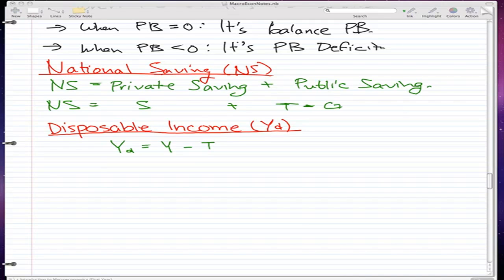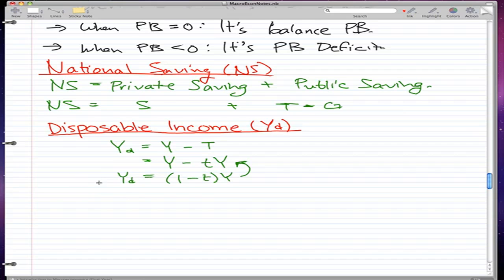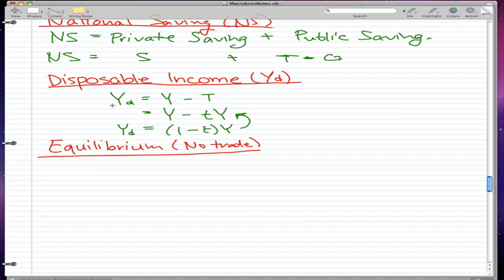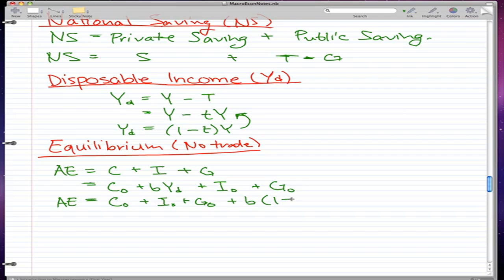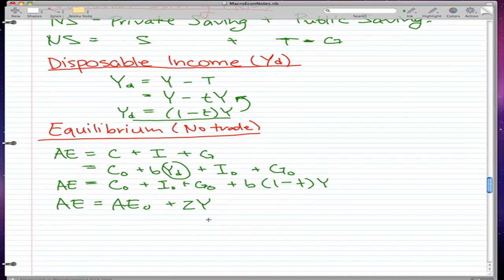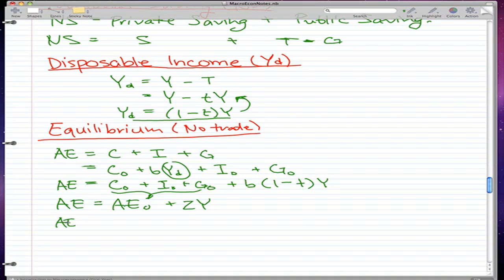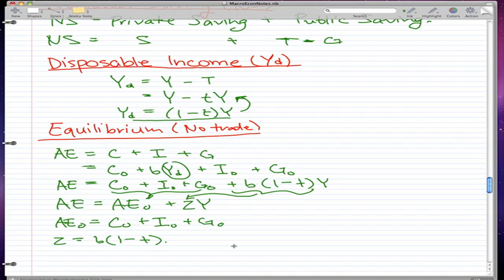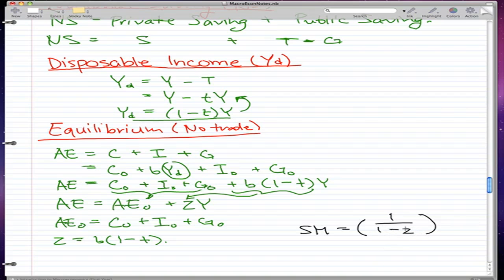Macroeconomics - 22: Disposable Income and Equilibrium (No trade)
Coverage:

Disposable income,
Equilibrium (no trade)
Yd = Y - T = (1-t)Y
AE = C + I + G